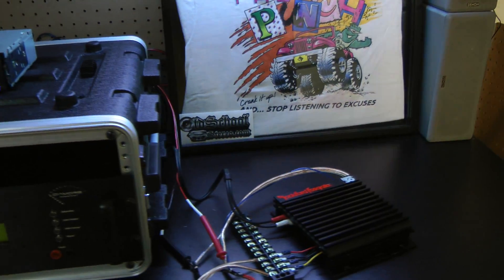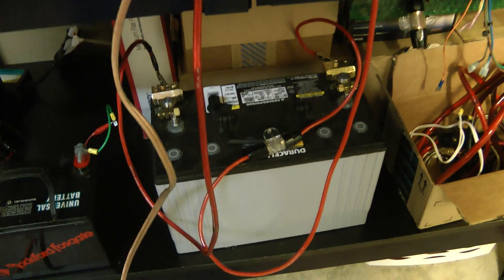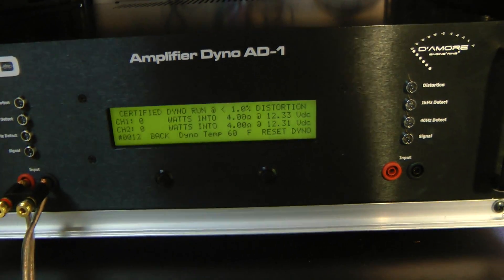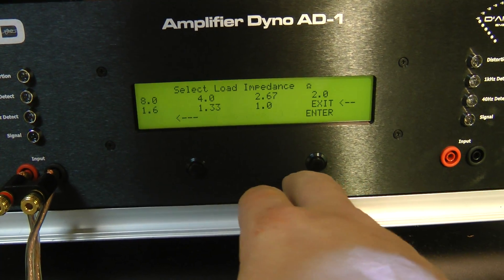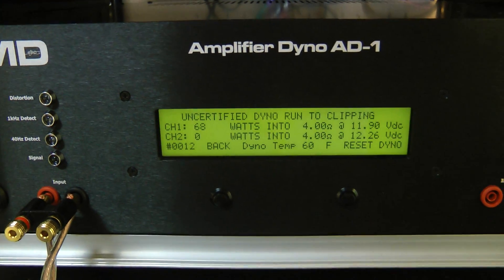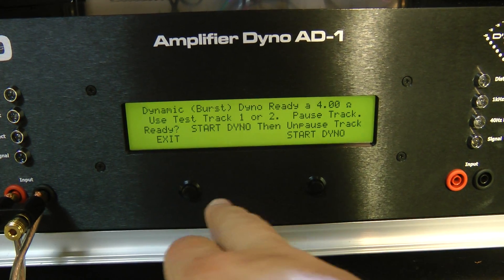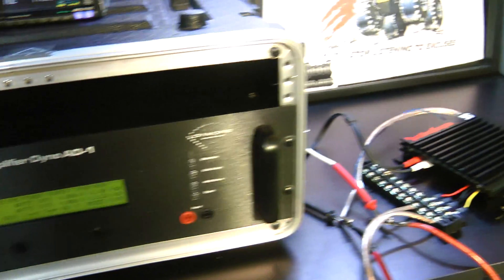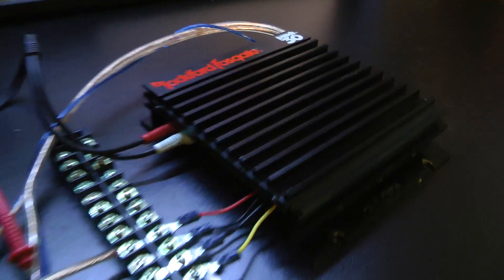1989 Rockford Fosgate Punch 30 Amp Dyno 4 Ohms Test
Just a quick test of the RF Punch 30 aka "Peanut". Is it underrated? How much power does it put out at 4 ohms mono? It's rated to deliver 50W at 12V.